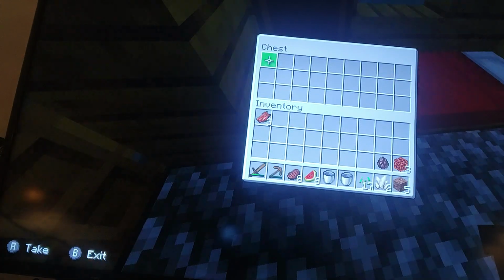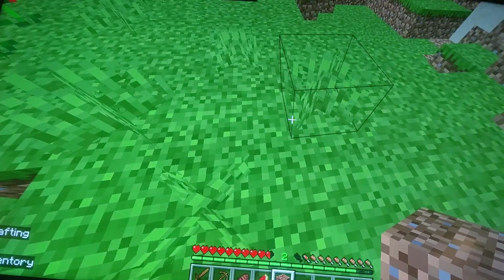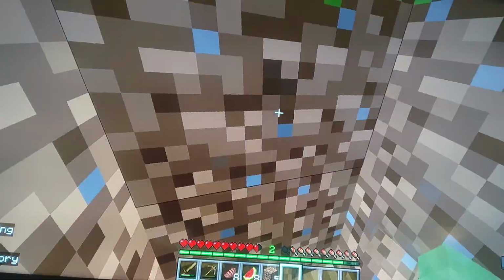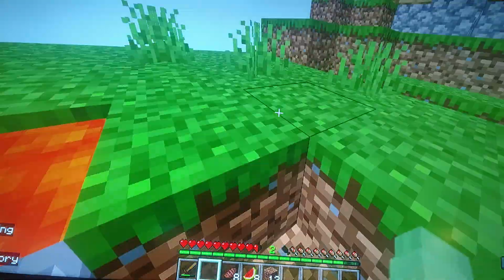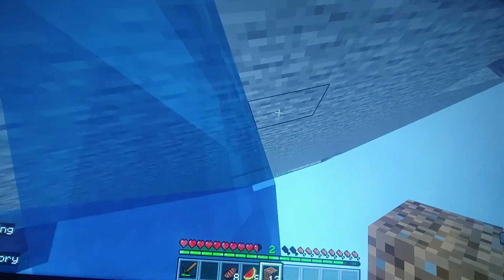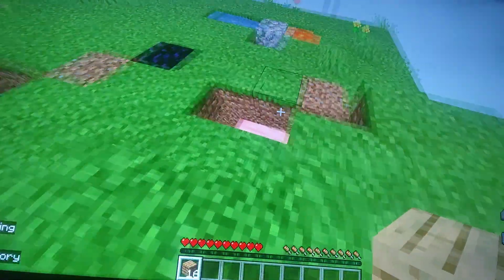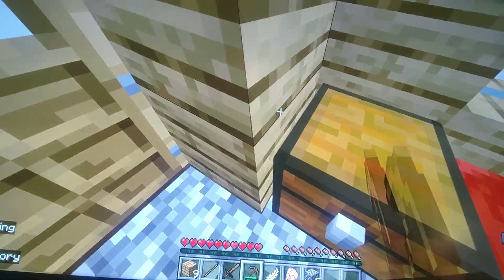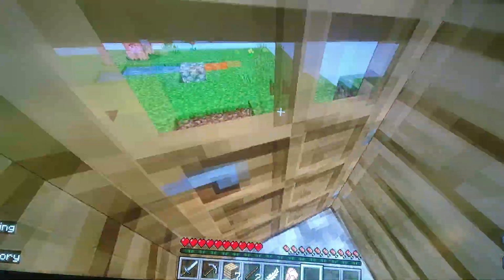One Chunk Challenge Part 1 ( The First Chunk )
Sorry I haven't made a Minecraft video in a while but here it is. This is a video about me playing Minecraft and playing the One Chunk Challenge.